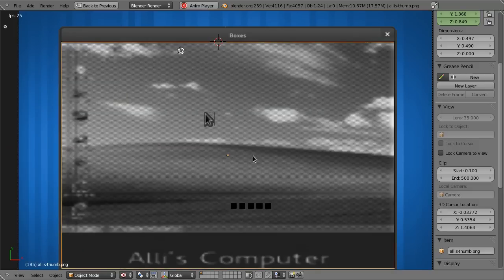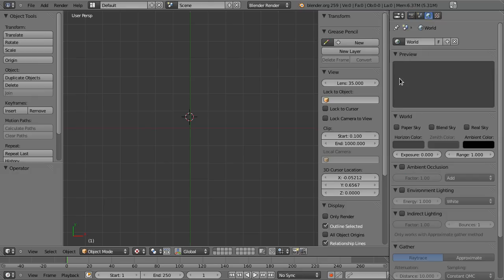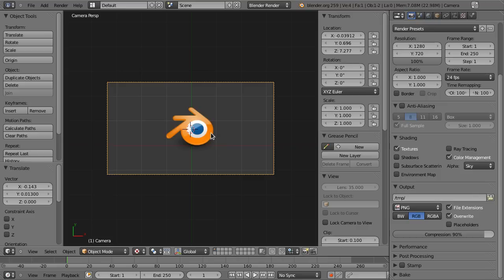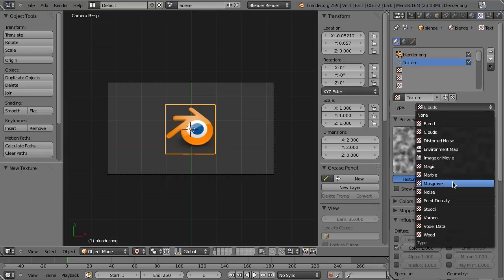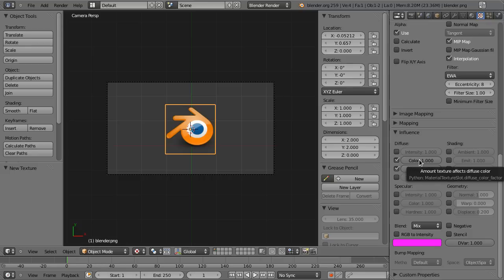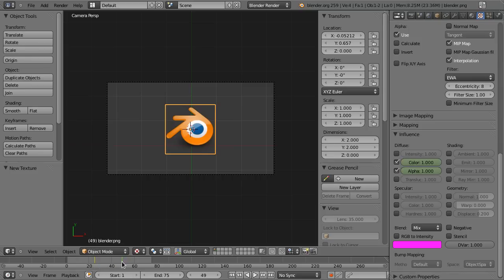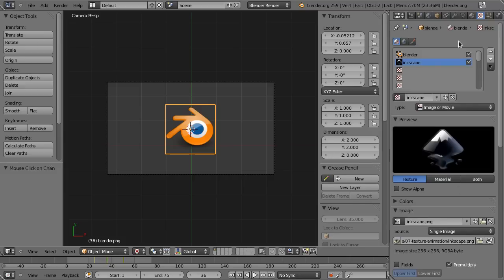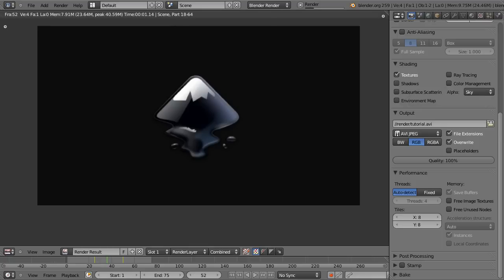Part 7 -- Animating textures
Learn how to animate between two states of a plane/material.